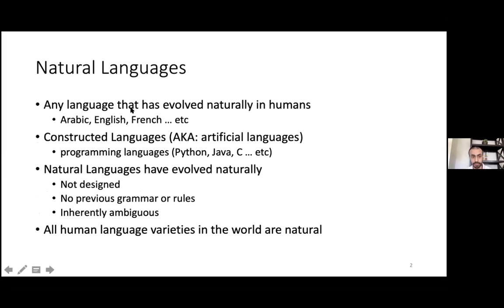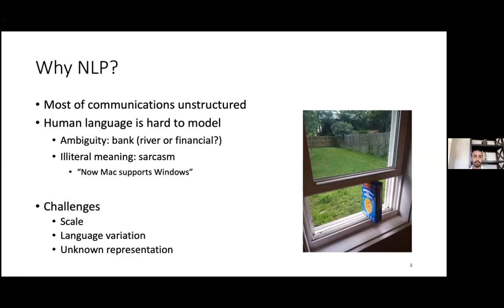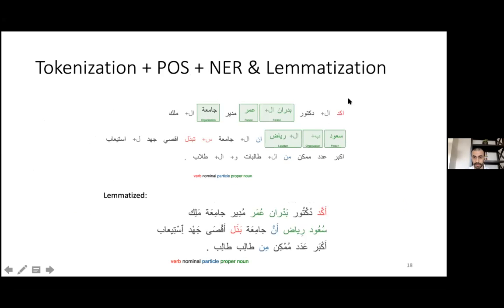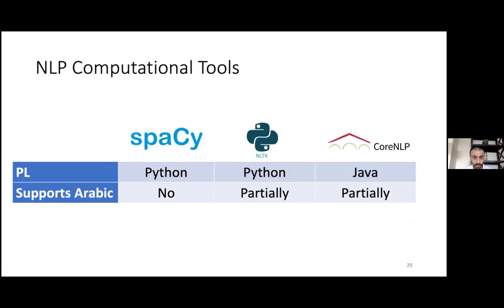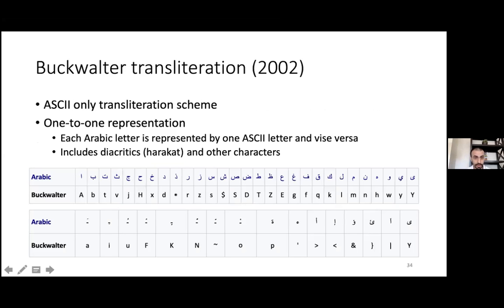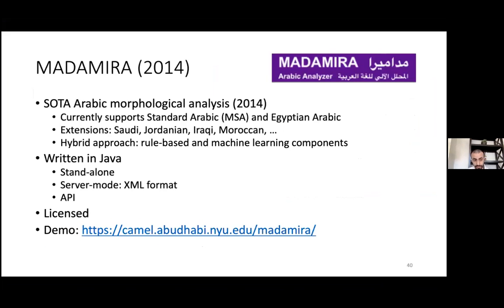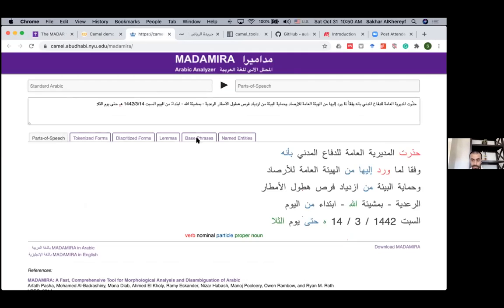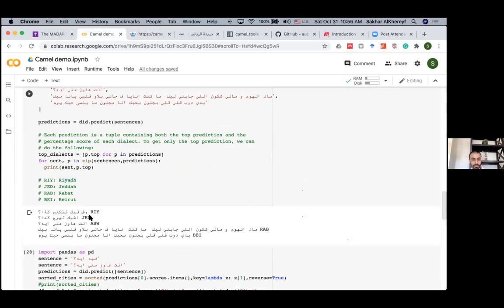Sakhar AlKhereyf - Intro to Arabic NLP | PyData Jeddah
This talk will provide a brief overview of NLP, and mainly focus on NLP for the Arabic language. The Arabic language has its own challenges due to its nature as it exhibits a phenomenon called diglossia, where speakers use more than one variety of a language. In particular, people use different versions of Arabic in different situations: Modern Standard Arabic (Fusha) and Arabic spoken dialects. Also, will discuss some computational tools and datasets used for NLP in general and Arabic NLP.

00:10 Help us add time stamps or captions to this video! See the description for details.